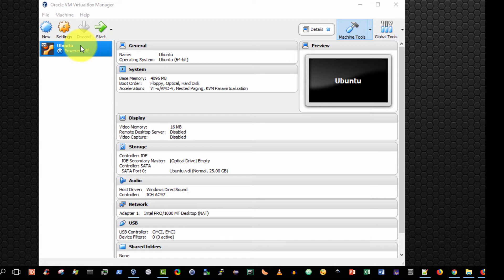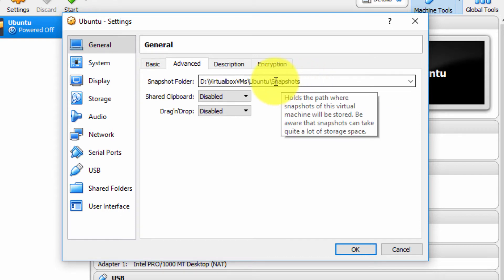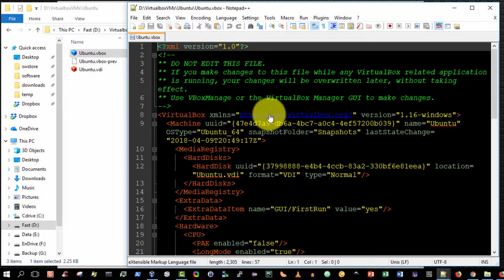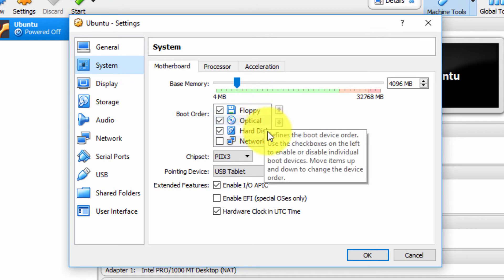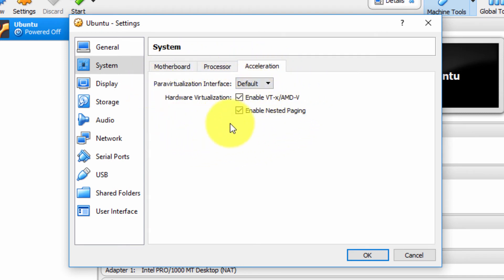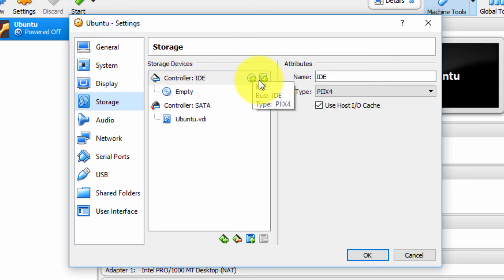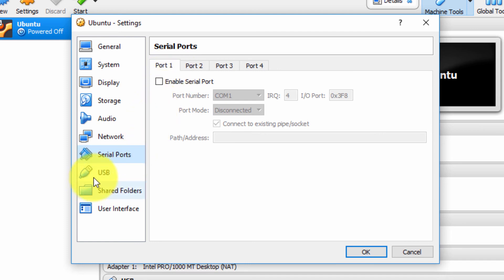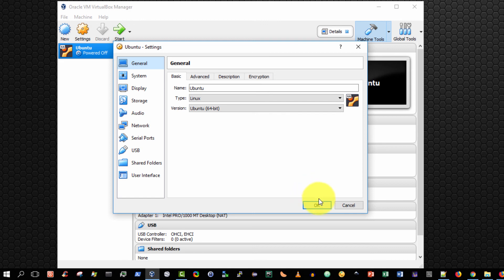VirtualBox Tutorial 06 - VM Configuration Settings Explained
VM Configuration Settings Explained.

An easy-to-understand explanation of Virtual Machine Configuration Settings.

I hope you find this video beneficial. Please leave any comments or feedback in the comments section and I will respond as soon as I can.  Thank you.

WATCH SOME MORE VIRTUALBOX VIDEOS